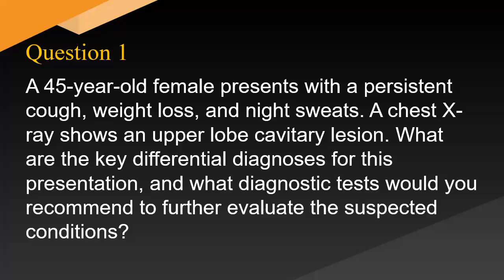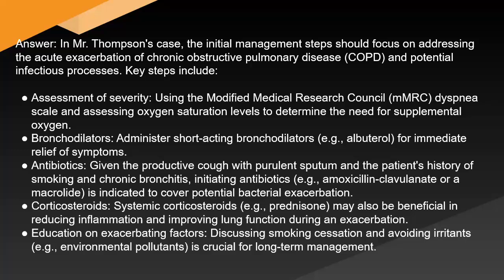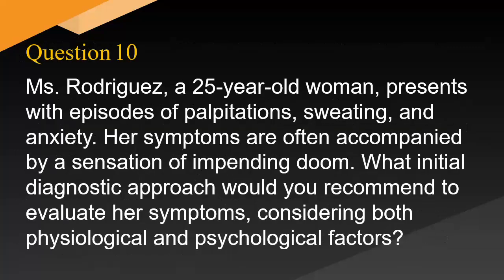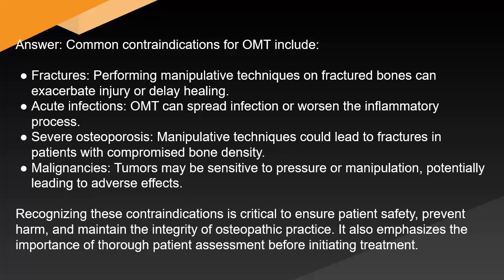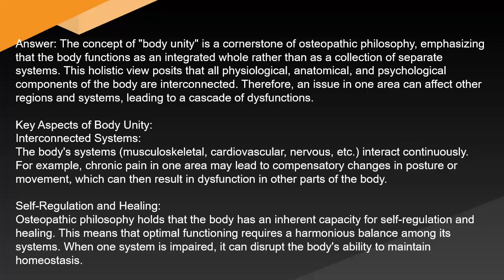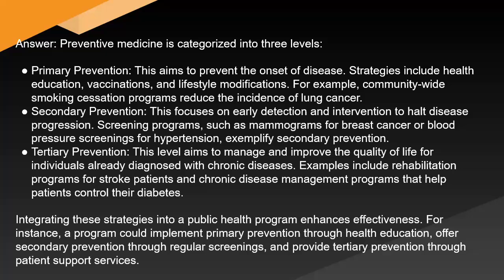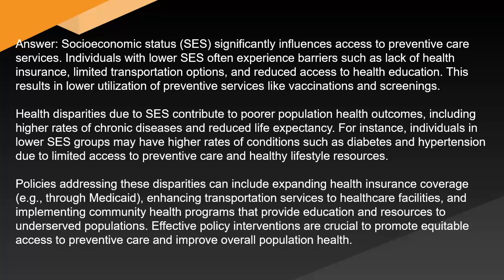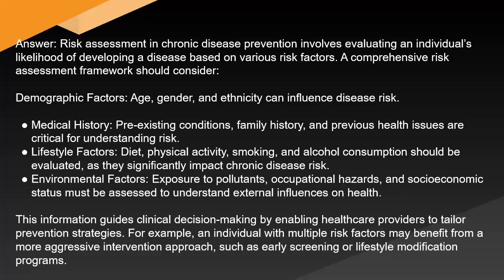COMLEX Comprehensive Osteopathic Medical Licensing Examination Level 1Study Notes Two